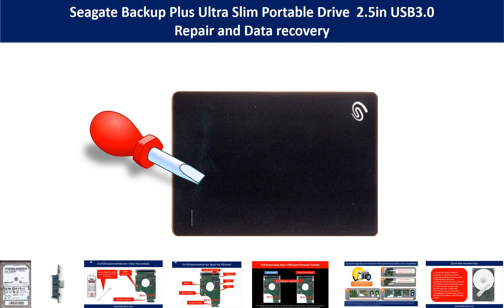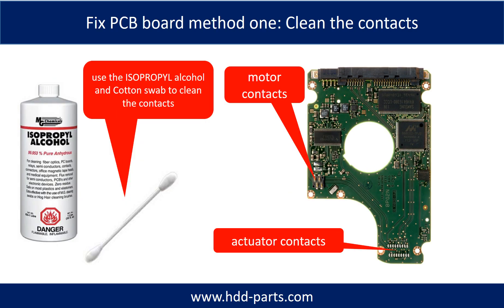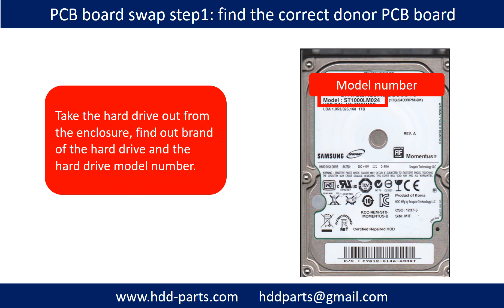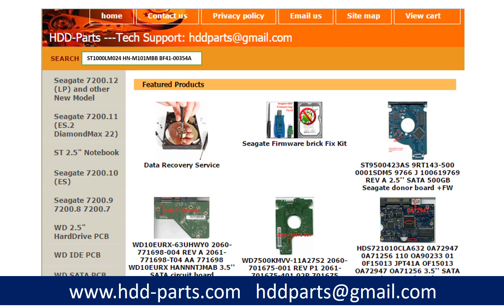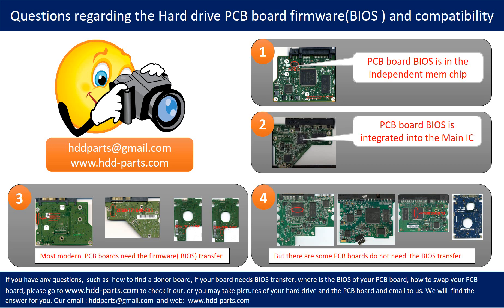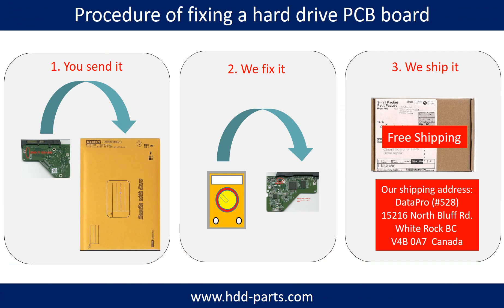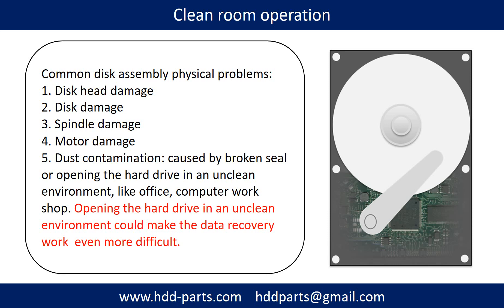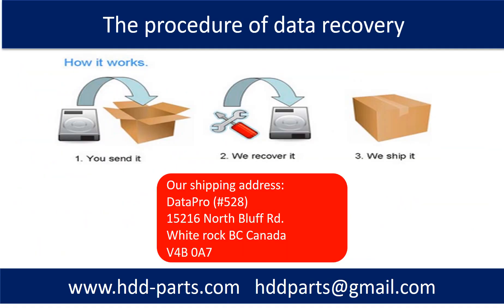Seagate Backup Plus Ultra Slim SRD00F1 ST1000LM024 HN M101MBB BF41 00354A repair data recovery